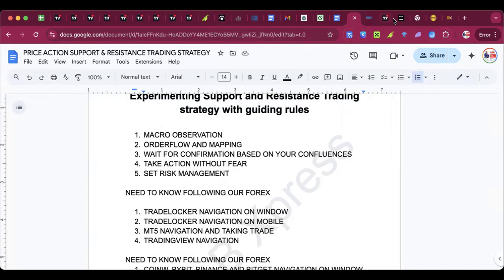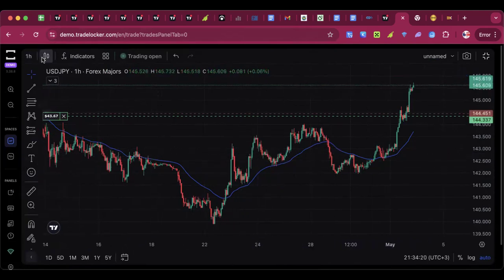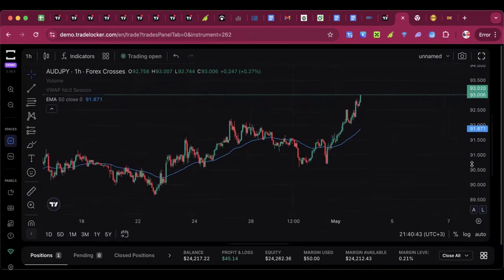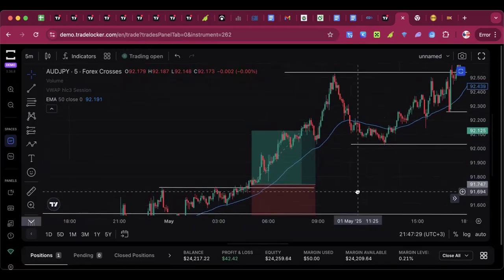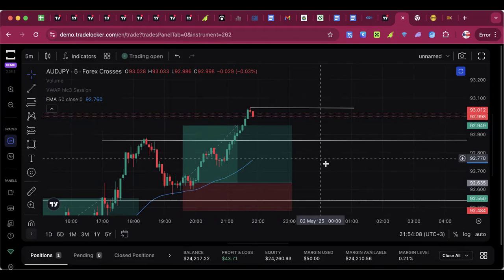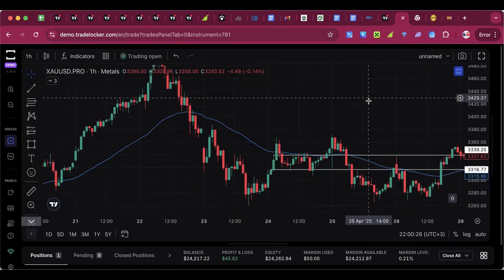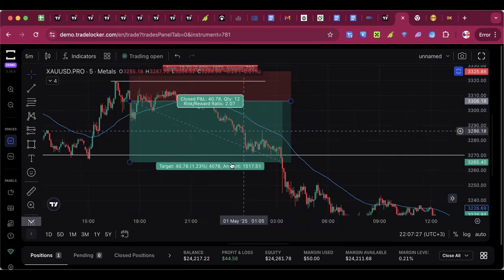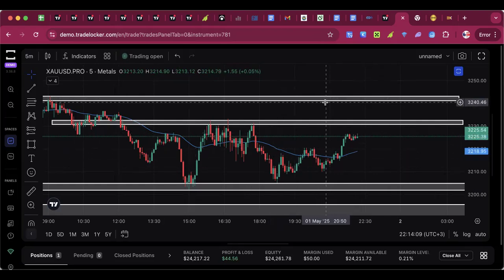HOW TO NAVIGATE AND TRADE ON TRADELOCKER WINDOW VERSION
Forex Trading